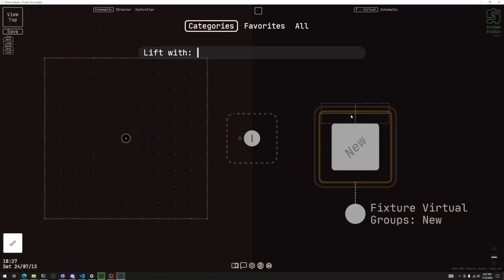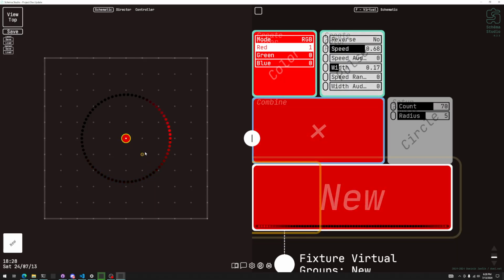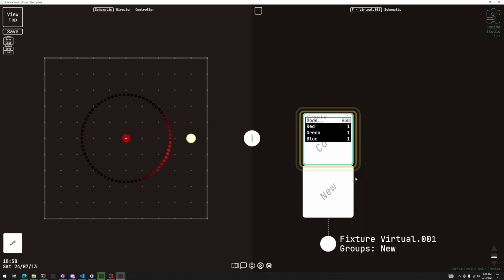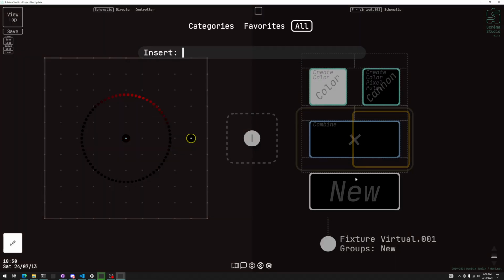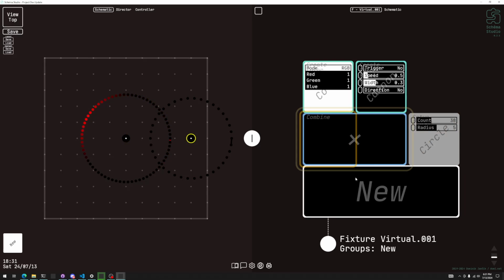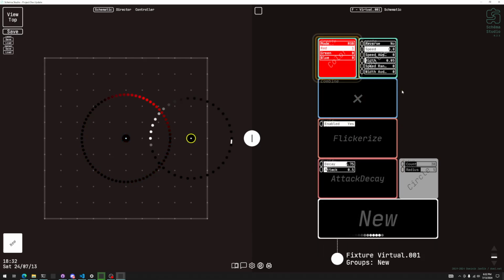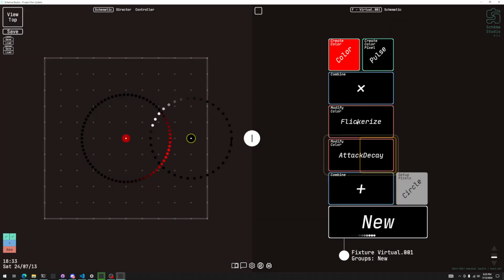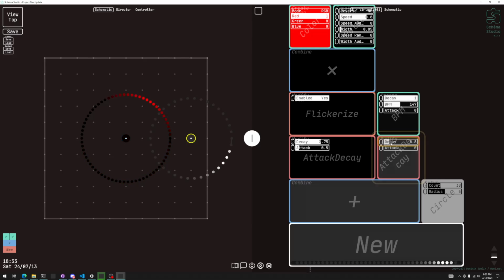Schema Studio Cursor Dev Update 2024 07 13 18 26 48